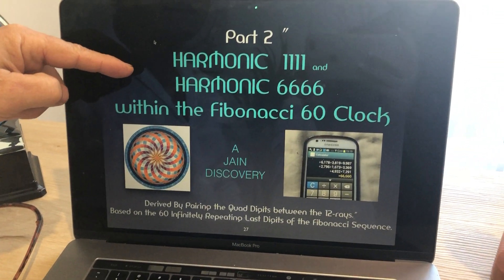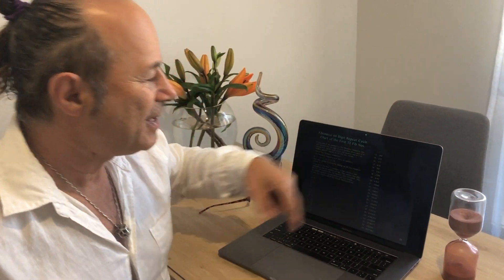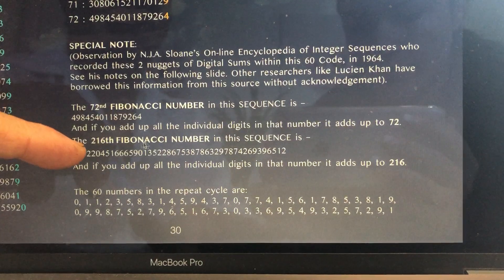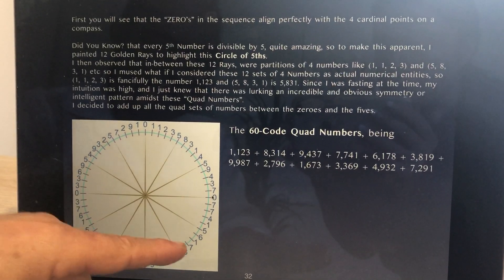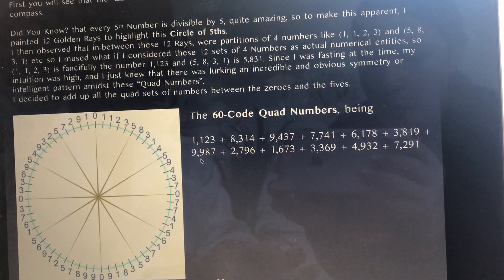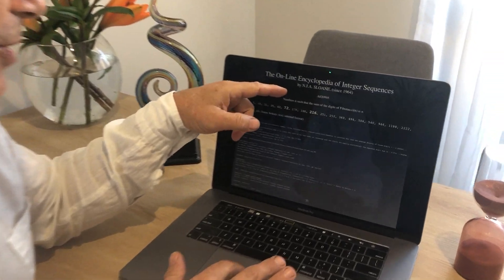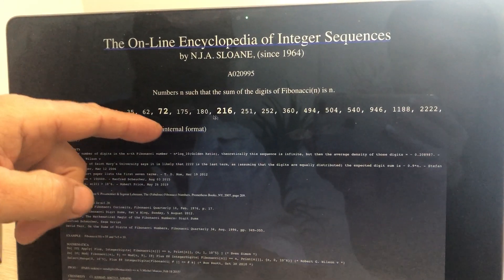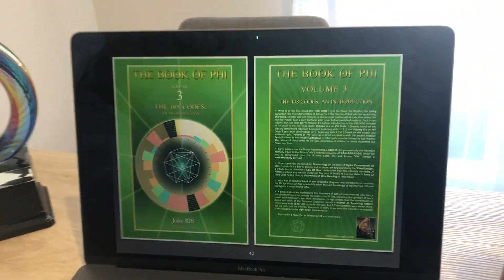HARMONIC 1111 .. A Jain Discovery. Part 2 Of The Fibonacci 60 Code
Part 2
of the Fibonacci 60 Code:

HARMONIC  1111 and
HARMONIC 6666
within the Fibonacci 60 Clock

A
JAIN
DISCOVERY

Derived By Pairing the Quad Digits between the 12-rays.

Based on the 60 Infinitely Repeating Last Digits of the Fibonacci Sequence.

First you will see that the “ZERO’s” in the sequence align perfectly with the 4 cardinal points on a compass.

Did You Know? that every 5th Number is divisible by 5, quite amazing, so to make this apparent, I painted 12 Golden Rays to highlight this Circle of 5ths.
I then observed that in-between these 12 Rays, were partitions of 4 numbers like (1, 1, 2, 3) and (5, 8, 3, 1) etc so I mused what if I considered these 12 sets of 4 Numbers as actual numerical entities, so (1, 1, 2, 3) is fancifully the number 1,123 and (5, 8, 3, 1) is 5,831. Since I was fasting at the time, my intuition was high, and I just knew that there was lurking an incredible and obvious symmetry or intelligent pattern amidst these “Quad Numbers”.

I decided to add up all the quad sets of numbers between the zeroes and the fives.

The 60-Code Quad Numbers, being

1,123 + 8,314 + 9,437 + 7,741 + 6,178 + 3,819 +
9,987 + 2,796 + 1,673 + 3,369 + 4,932 + 7,291

Jain Mural of the 60 Code
illustrating the peculiar

appearance of the QUAD
Numbers, that appear
between the 12 Golden Rays.

It occurred to me that the
opposite pairs of Quad
Numbers, like
1,123 and 9,987
just happened to add up
to 11,110
In Harmonics, we have the
creative licence to drop the
zeroes, or slide any decimal

points, thus expressing these polar opposite sums as
HARMONIC 1111.

I decided to add them all up, so I got out my calculator, intuitively knowing that if the 60-Code is really special, there must be a harmonic number that these 12 Quad Numbers would add up, I was guessing around 12 x 5,000, since the numbers range from 1,000 to 9,000 and that 5,000 was a mean number, so 12 x 5,000 was around 60,000.
So lo and behold, when I pushed the final total sum button, the answer was, have a guess,
66,660.

I love these moments, when you have done intense investigation, being driven by hidden forces to reveal something hidden, as if to make Visible, the Invisible. My logical mind said it could add up to around 60,000 because this number contains “60” and this is a “60-Code” but the 4th Dimensional Eye, the Higher Intuition saw and revealed a more surprising number 66,666.
Notice all the pairs of opposing Quad numbers
eg. 1,123 + 9,987 = 11,110.
You can guess from this quad-pair summing to 11,110 that if there are 6 of these type of pairs, then the total sum of all 12 Quad Numbers is simply 6 x 11,110 being 66,660.
We can also give this Quad Sum Pattern a name, based on Harmonic Maths, where you can drop any zeroes, or decimal points or slide the decimal point to the left or right, and focus on the whole numbers, thus it’s name is Harmonic 6666 just by dropping the last zero.
and for the other one, Harmonic 1111.

Jain 108
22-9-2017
Mullumbimby Creek